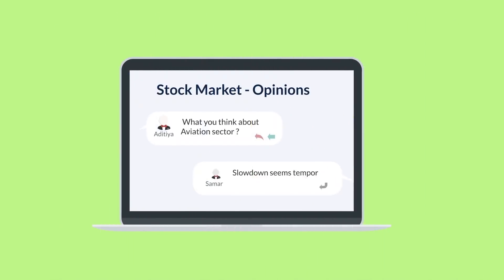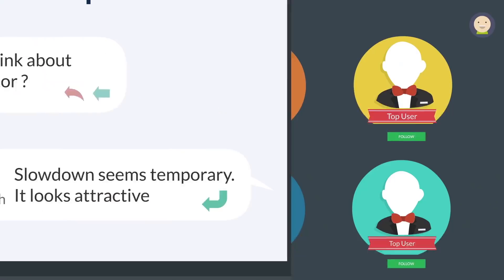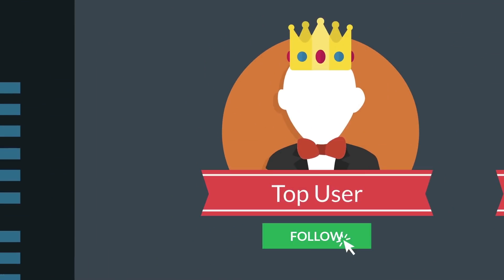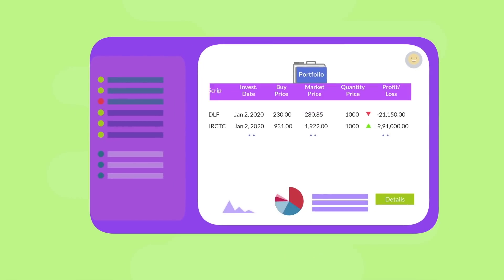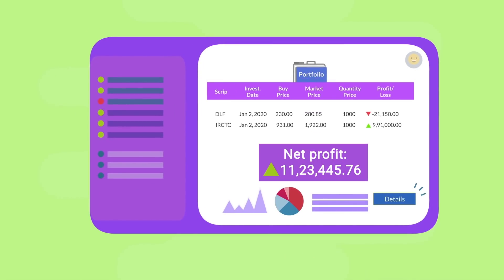Introducing ZoomStocks! No.1 Social Network for India's Stock Market Investors. Join hands to win!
One place, one destination, where every Investor & everyone who loves Stock Markets, must go to, for all their daily needs.

We are going live soon!

- Unique tools are here to empower and amplify investors voices & opinions
- Get to see & react to what experts, other investors are talking about
- Share your own Knowledge, Tips & Tricks
- Improve your art of Portfolio making
- Every detail that you need about Stocks, Commodities along with Charts, Fundamentals & News, is all here

There's no limit to what ZoomStocks can help you achieve in your investment journey.

Join today!